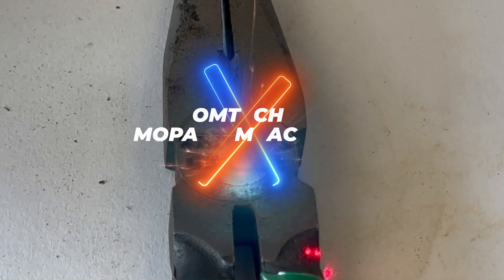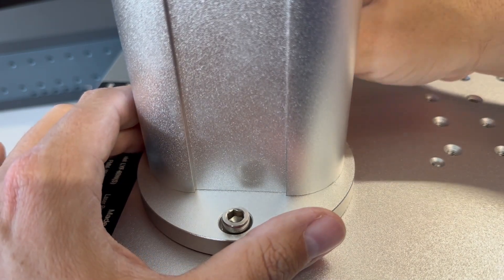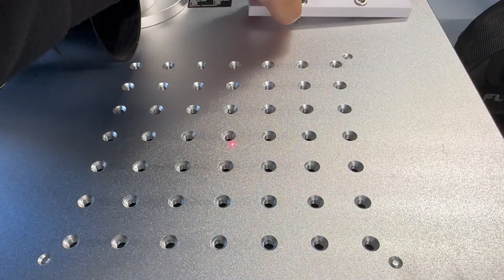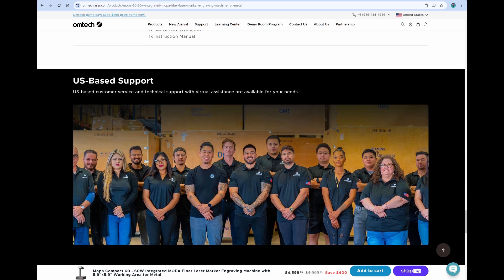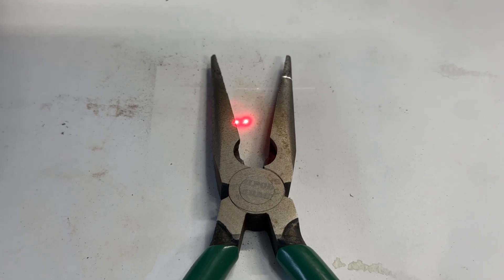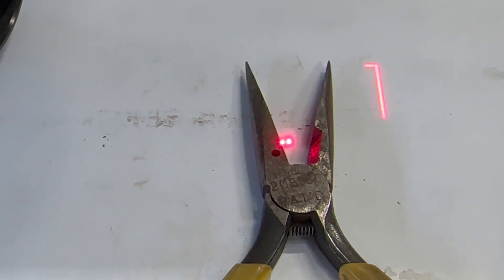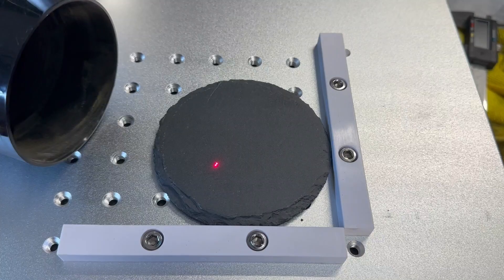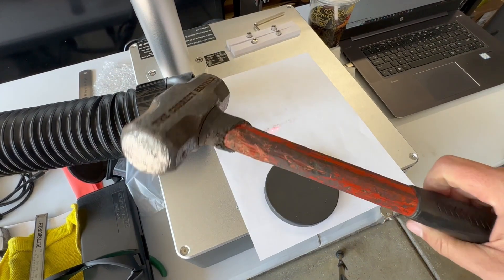OMTech 60W Integrated MOPA Fiber Laser Marker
Save 5% using the word tripods

OMTech series also offers 20W and 80W markers to meet a variety of needs.

60W MOPA Fiber Laser Marker
OMTech's 60W MOPA fiber laser marking machine is your ultimate resource for engraving colorful words, logos, pictures, barcodes, and more on metal and other materials with quick turnaround and perfect

Material: Metal, Cast Aluminum
Laser Source: JPT
Laser Power: 60W
Marking Area: 5.9 x 5.9 in. (150x150 mm)
Max. Marking Speed: 394 ips (10000 mm/s)
Max. Marking Depth: 0.1 mm
Engraving Accuracy: ±0.01 mm
Laser Wavelength: 1064 nm
Compatible Software: LightBurn for Windows 7, 8, 10, 11, or macOS
Supported Image Formats: .bmp, .gif, .jpg, .jpeg, .dxf, .dst, .ai
Est. Laser Service Life: 100,000 hr.
Dimensions: 15.8 x 13.4 x 21.3 in. (40x34x54 cm)
Net Weight: 39 lb. (18 kg)